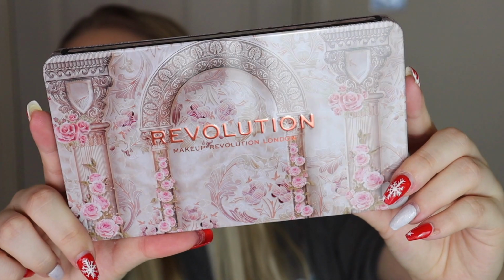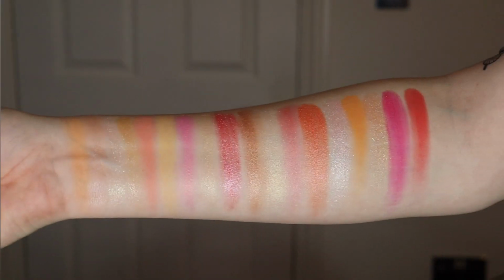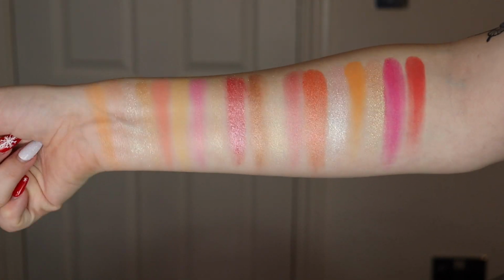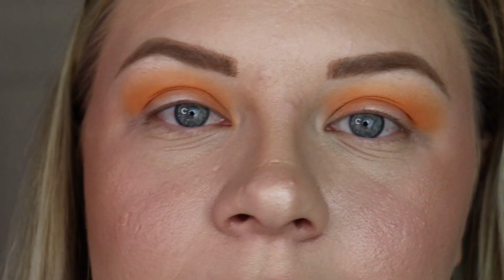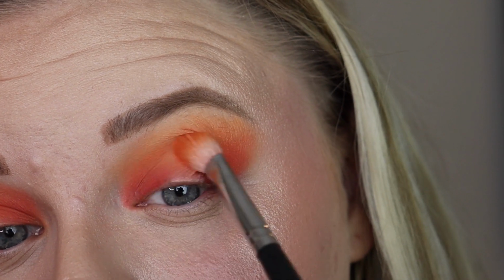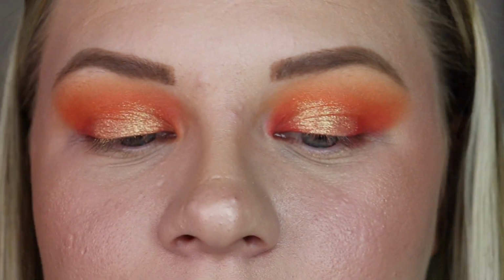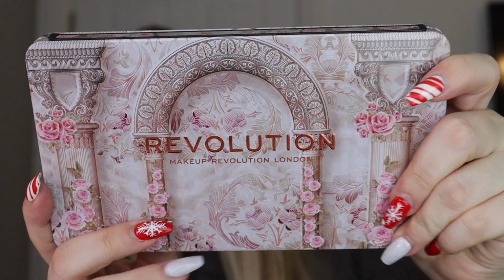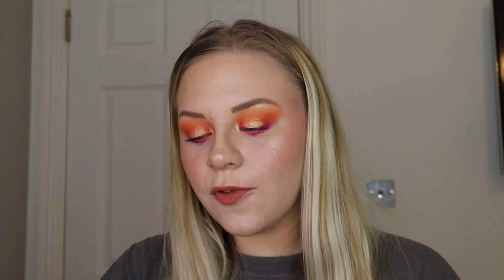*NEW* REVOLUTION REGAL ROMANCE EYESHADOW PALETTE | swatches, tutorial & review | makeupwithalixkate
Welcome to todays video where I am testing out the Revolution regal romance palette, I hope you enjoy!xo